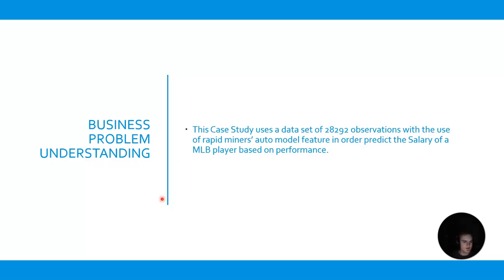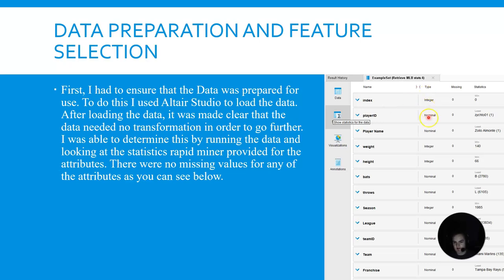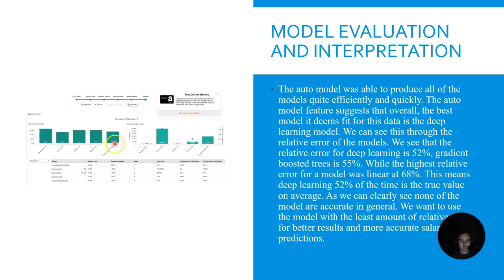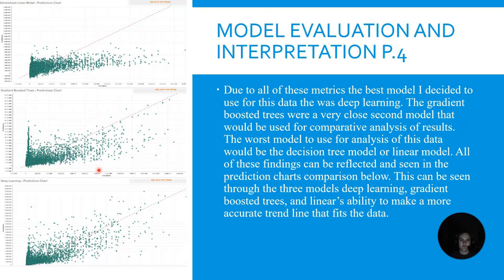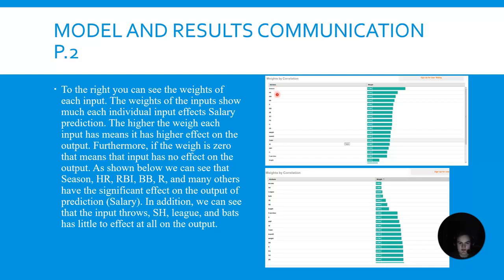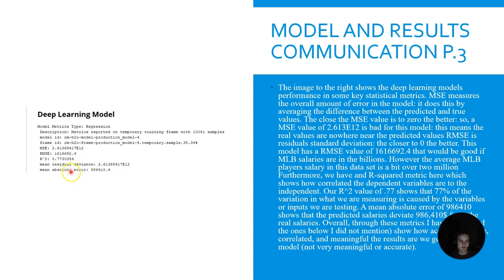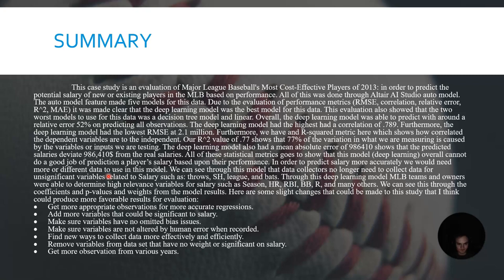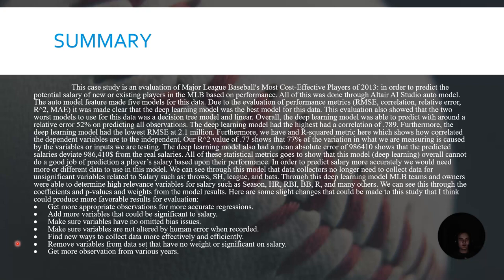Predicting BASEBALL Players Salary (Alden Short)